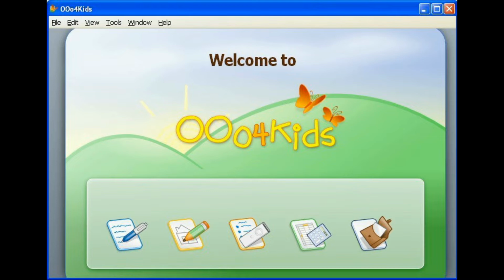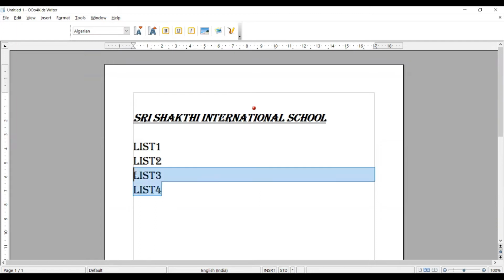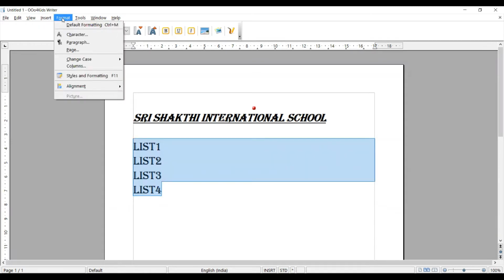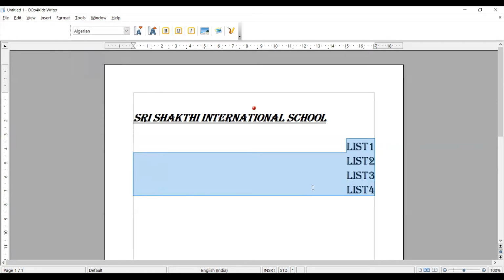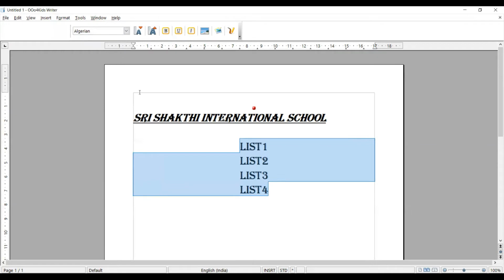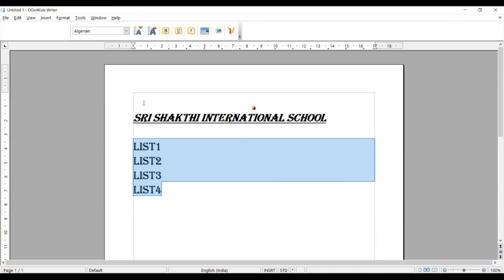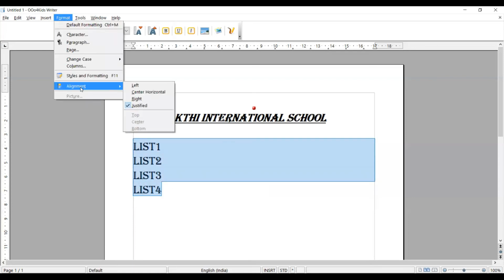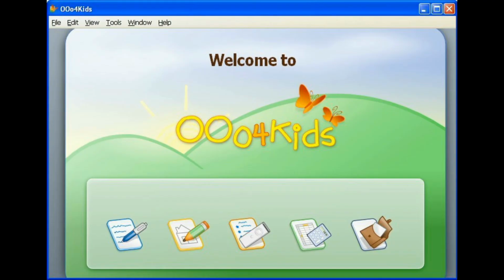oo4KIDS | Document Alignment | Grade 2 | Computer Science | Concept Video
1000StepsSriShakthi Video No.712 | ooo4KIDS Document Alignment

1000Steps is an initiative by Sri Shakthi International School to present 1000 Hands-On activity Videos over the next 40 weeks on social media platforms. Each day you can expect 4 videos at the following timings : 11:00 am, 6:00 pm, 7:00 pm, 8:00 pm on our Facebook pages, YouTube Channels and Instagram accounts. The initiative will run from 19th July 2021 to 19th April 2022. One can expect videos to be in the genre of Morning  Assembly, Concept Activities, Interesting Experiments, Arts and Sports Integration, Speech Projects, Celebrations, Achievements, Flagship Events, Expert Sessions, Career Conclaves and even Olympics 2021 Reviews.